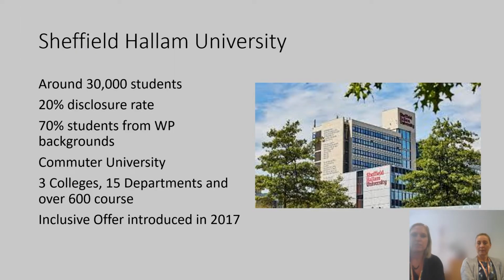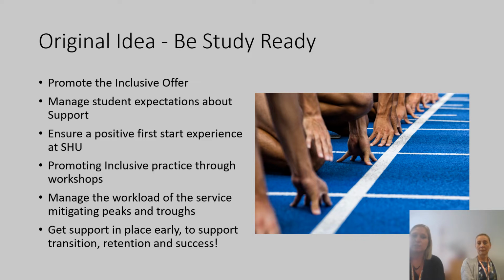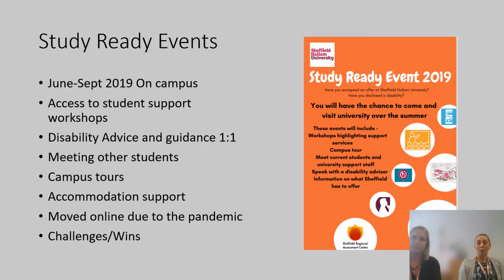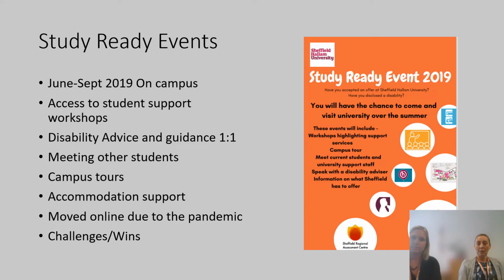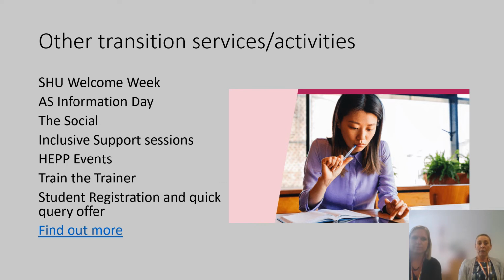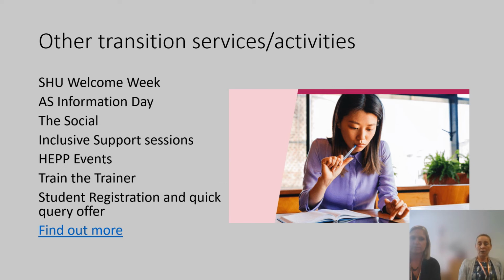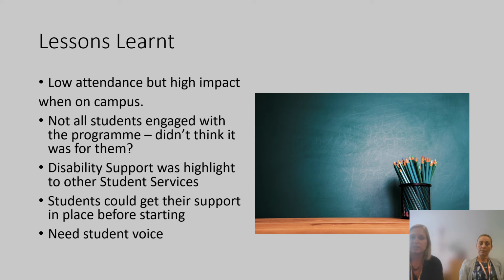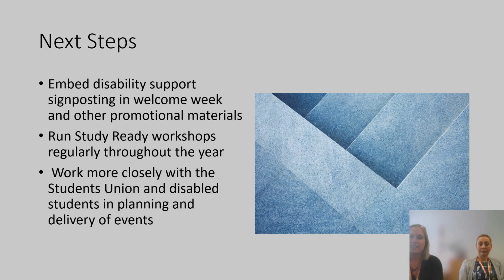The Study Ready Programme at Sheffield Hallam